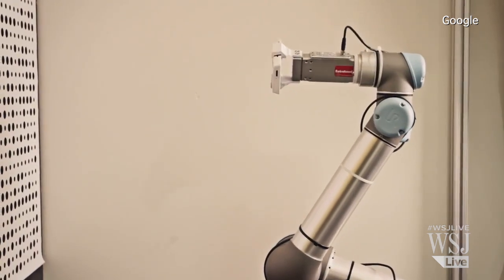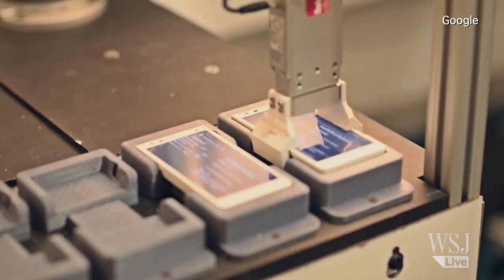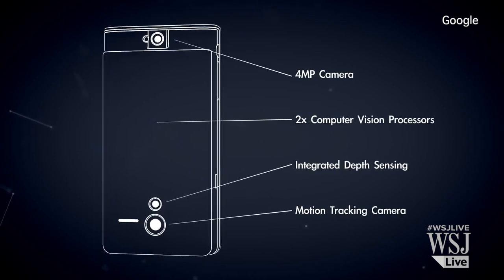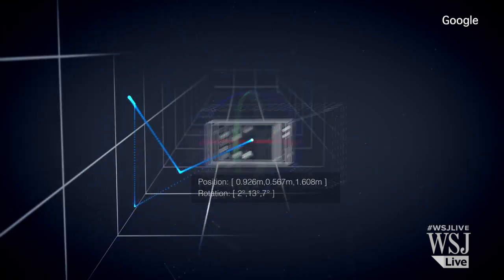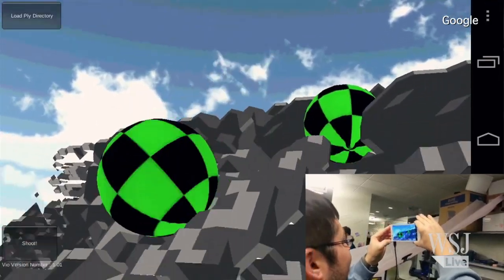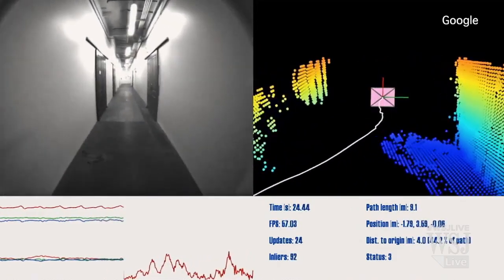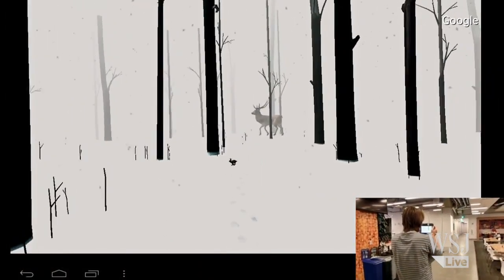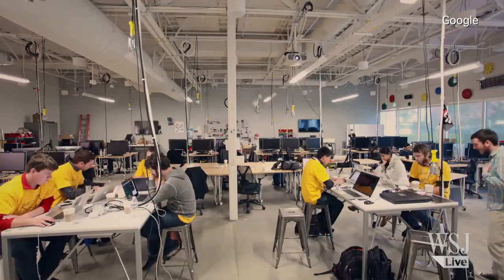Google's 3D Vision Smartphone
Google has developed a prototype smartphone equipped with a collection of cameras, sensors and chips intended to to spur applications that may include indoor navigation for the blind and more immersive games.